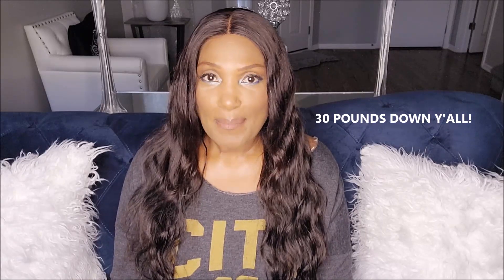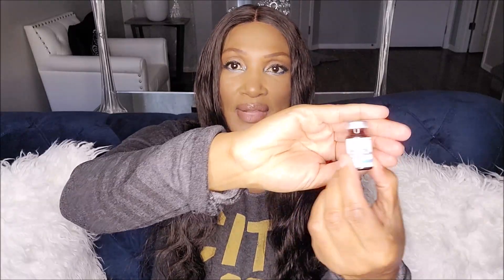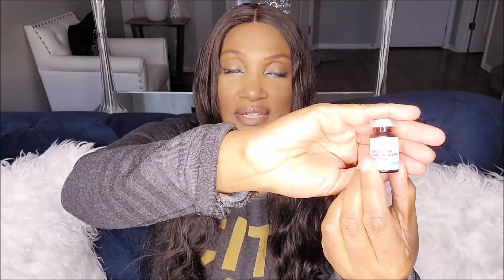Update: My Ozempic Weight Loss Journey - Part 2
Hypergamy Channel: @The Come Up Straight Up!

Business Address:
Pretty and Things